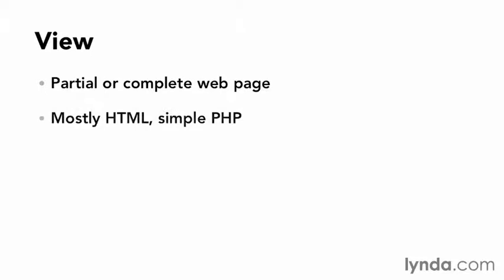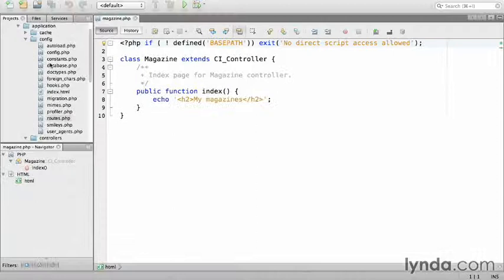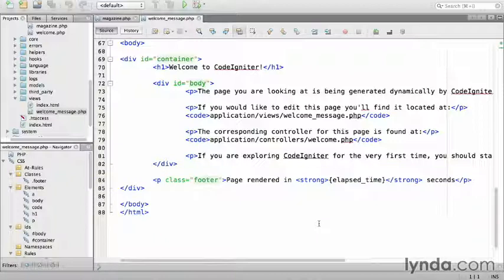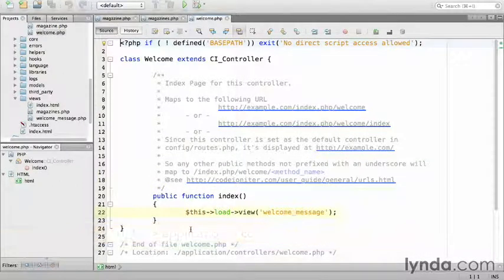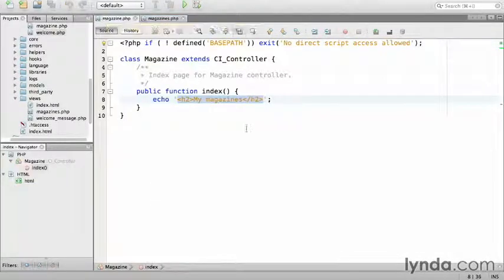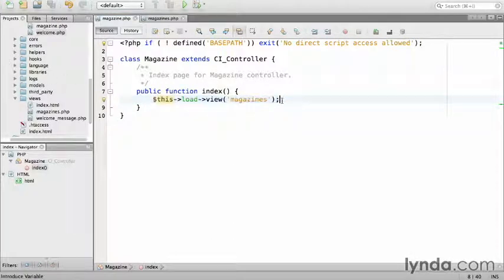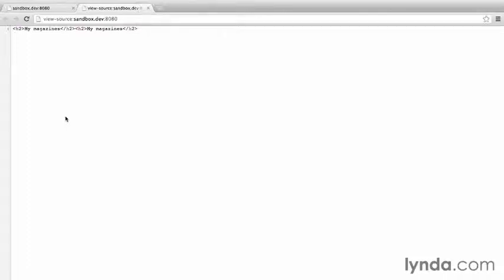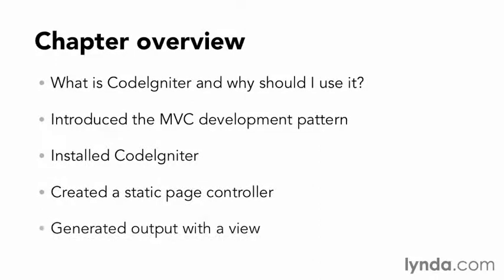Generating output with a view CodeIgniter PHP - part08